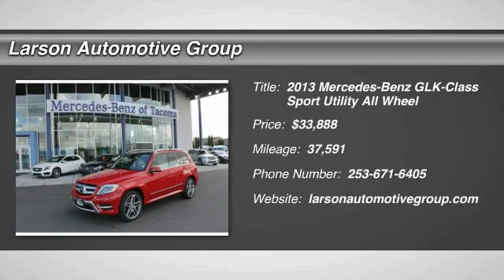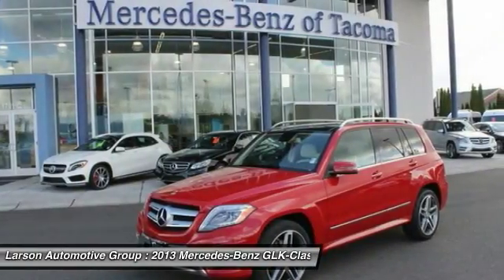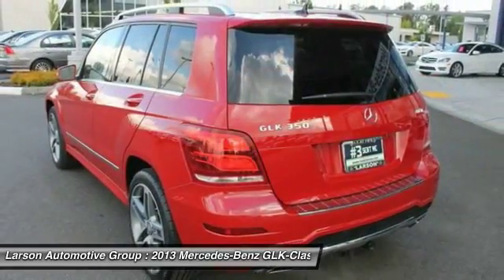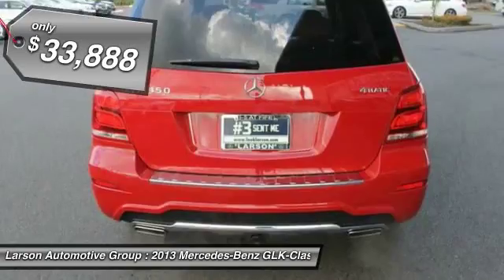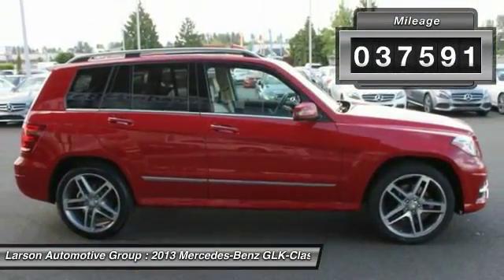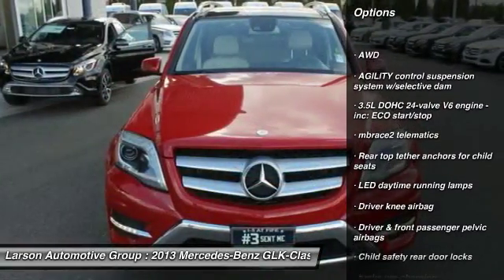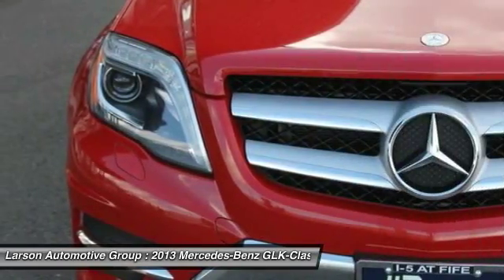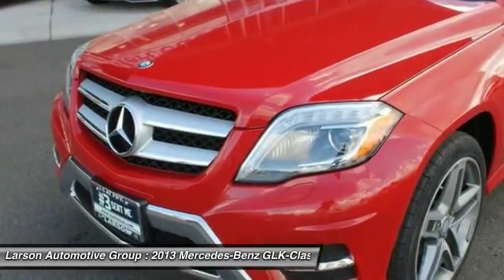2013 Mercedes-Benz GLK-Class Puyallup WA M3749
2013 Mercedes-Benz GLK-Class GLK350

2001 N. Meridian

GLK350  4MATIC , 4D Sport Utility, 4MATIC , and Vinyl. AMG  Exterior Sport Package, iPod/MP3 Media Interface Package (iPod/MP3 Media Interface Cable), Lighting Package (Adaptive Highbeam Assist, Bi-Xenon Headlamps w/Active Curve Illumination, and Headlamp Washing System), Multimedia Package (Rear-View Camera), Premium 1 Package (115V AC Outlet, Auto-Dimming Mirrors, Digital Compass Display, Garage Door Opener, Power Liftgate, Power Tilt/Sliding Panorama Sunroof, and SIRIUS XM Satellite Radio), 20&#34; AMG  5-Twin-Spoke Alloy Wheels, Active Blind Spot Assist, Active Lane Keeping Assist, Navigation System, and Trailer Hitch. If you want an amazing deal on an amazing SUV that will handle just about any task, then take a look at this do-it-all 2013 Mercedes-Benz GLK-Class. It will take you where you need to go every time...all you have to do is steer! Larson Automotive has over 800 quality cars & trucks in stock now!